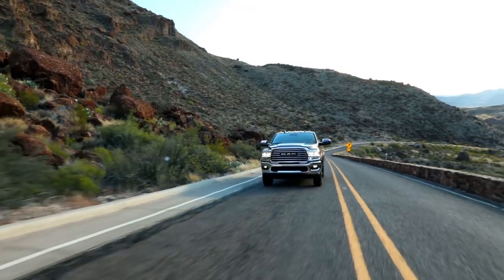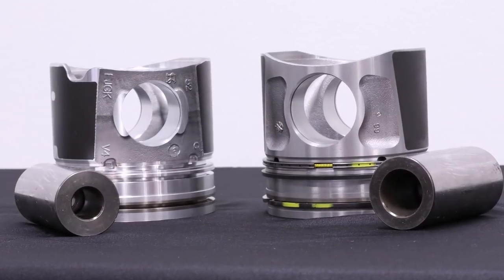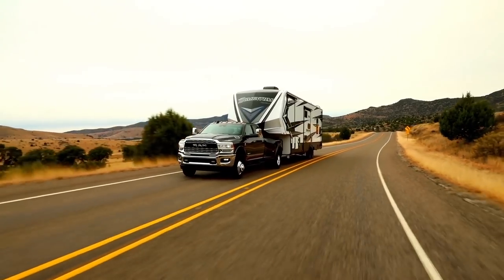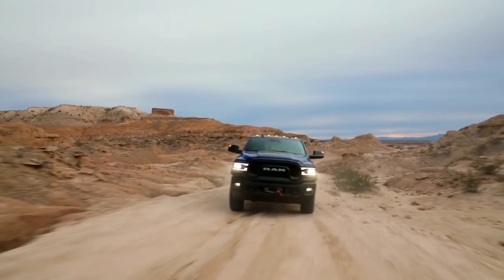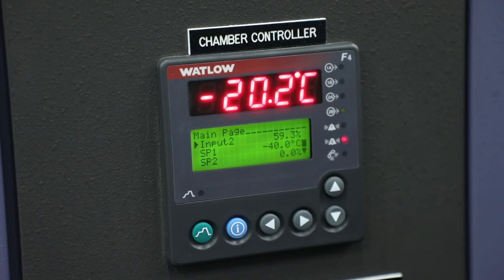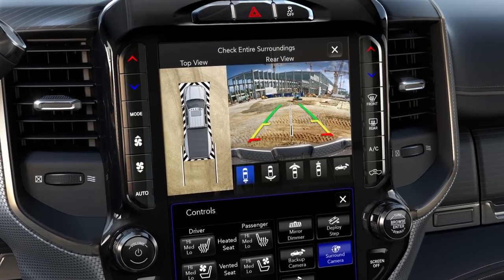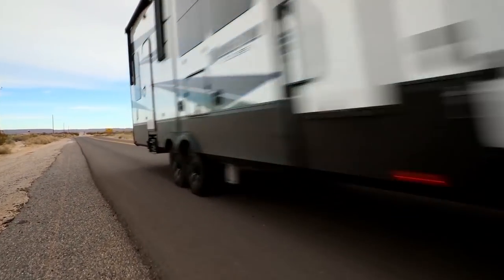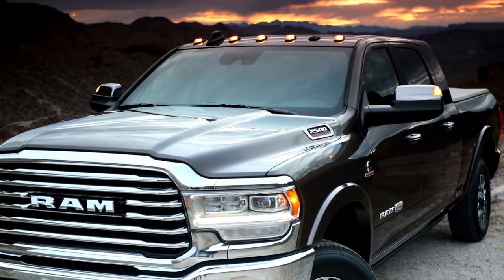First Drive | 2019 Ram Heavy Duty | Driving.ca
The Ram Heavy Duty comes in Regular, Crew and Mega Cab. The base engine is a 6.4L Hemi V8 gas engine, spinning out 410 horsepower and 429 lb-ft of torque.

The optional 6.7L inline-six-cylinder Cummins turbodiesel has been upgraded, including a new compacted graphite iron block, new cast-iron head, stronger pistons, new exhaust manifold, and upgraded variable-geometry turbocharger.

In the base version it makes 370 horsepower and 850 lb-ft of torque, and is available on both the Ram 2500 and 3500. The high-output version, with different pistons for a higher compression ratio, churns out 400 horsepower and 1,000 lb-ft of torque. It’s only available on the 3500, in single- or dual-wheel.